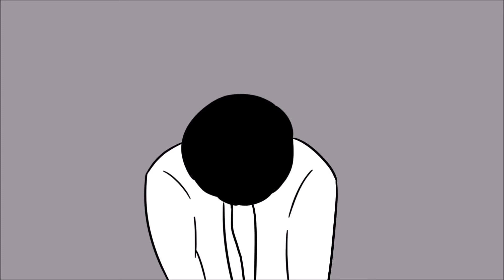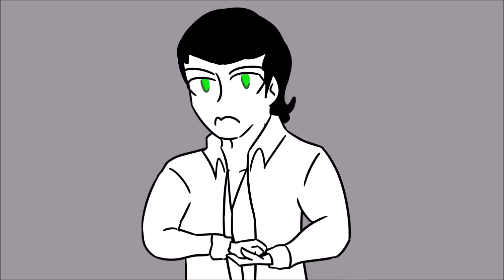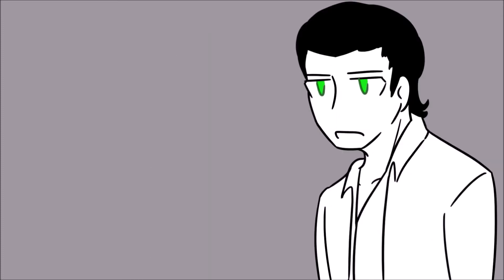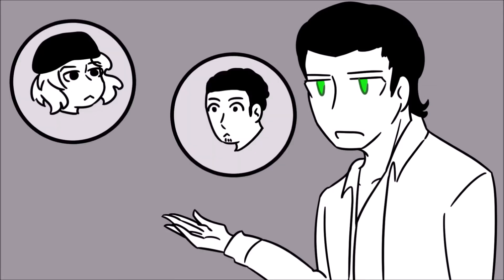Starkid PEIP Animatic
Give it up for our peeps, and Lex due to...why not?